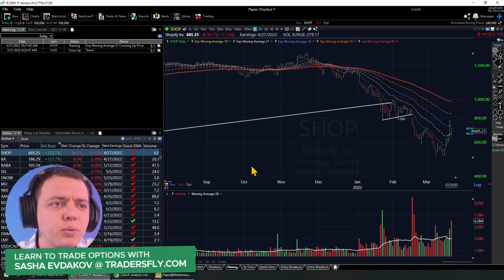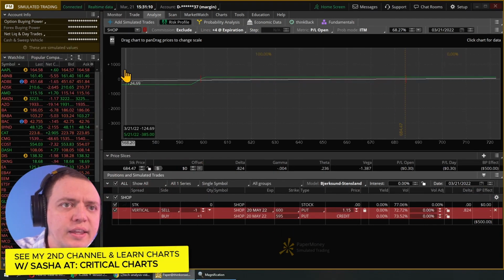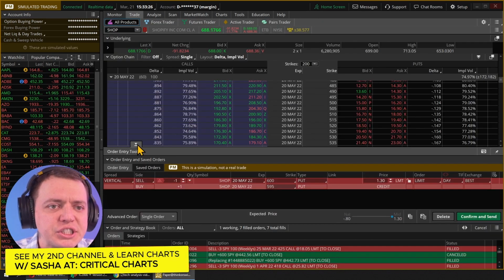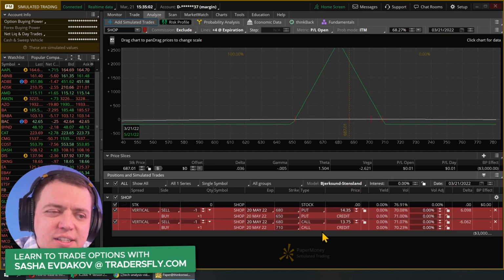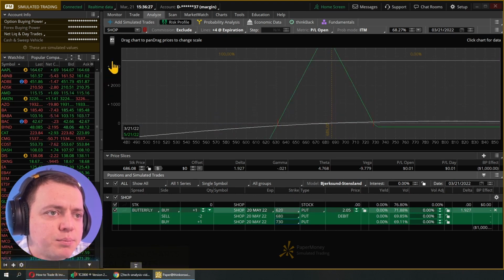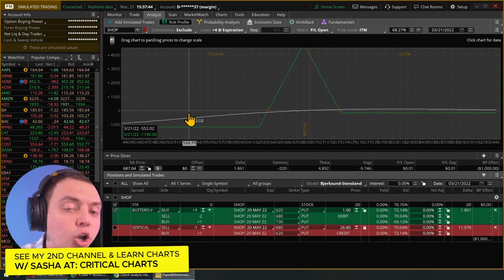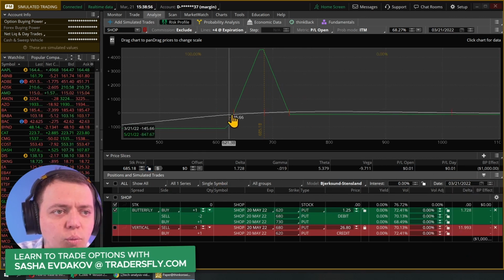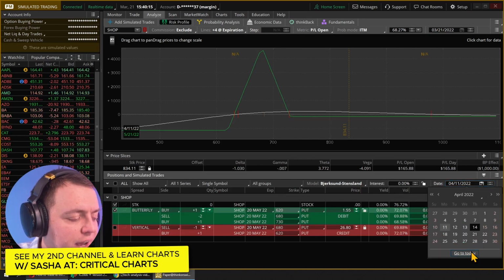Shopify (SHOP) Options Strategy Idea with a Butterfly Spread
Let's talk about SHOP (SHOPIFY) and review SHOP and how well it's moving based on the technicals.

Should we buy or sell SHOP (SHOPIFY) right now based on it's price action?

technical analysis will allow you to notice critical support and resistance levels and give you an indication on where the stock might bounce or drop.

Depending on your investment duration, you might be a buyer or seller of SHOP (SHOPIFY). Watch the key levels on SHOP that we've outlined in this technical analysis prior to taking a position.

With our video analysis by reviewing the charts, technical analysis gives us the power and information on making the right trading decision on whether this stock is a buy or sell at the current market price.